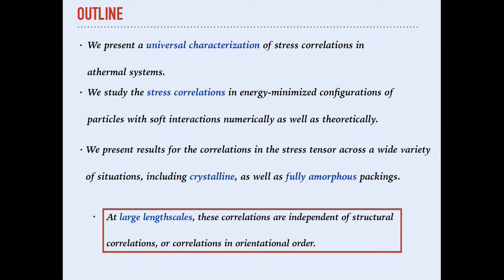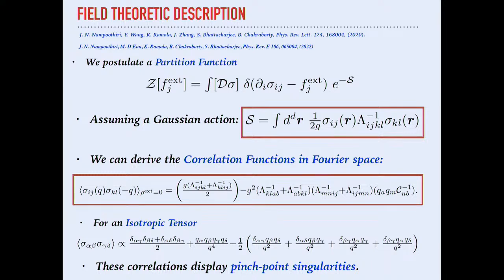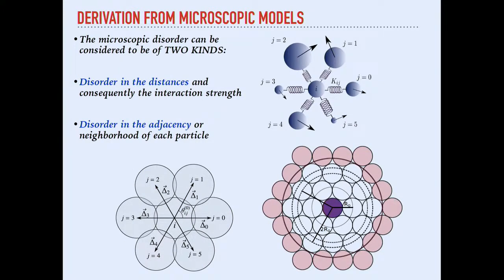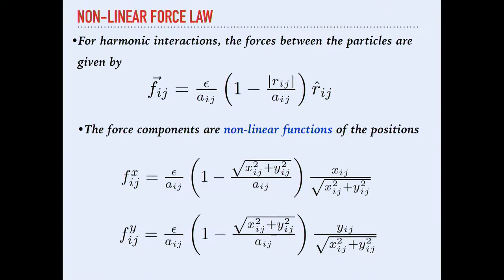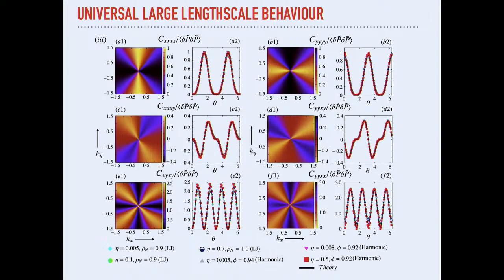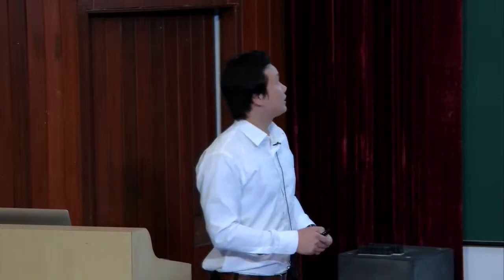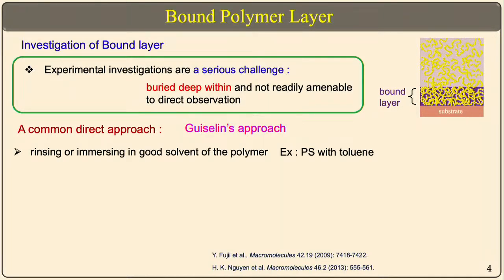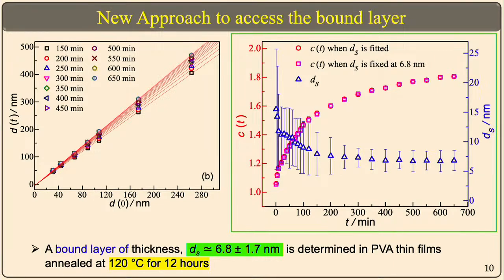Chennai Soft Matter Days 2024